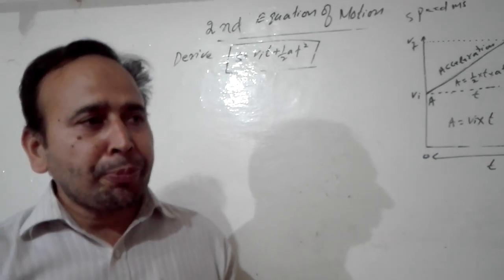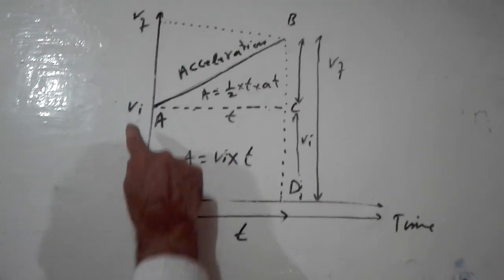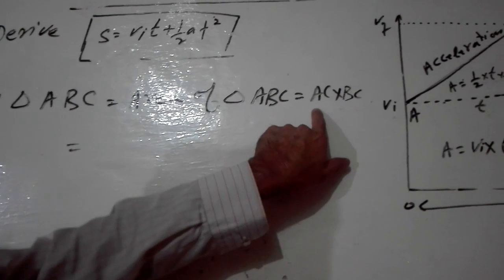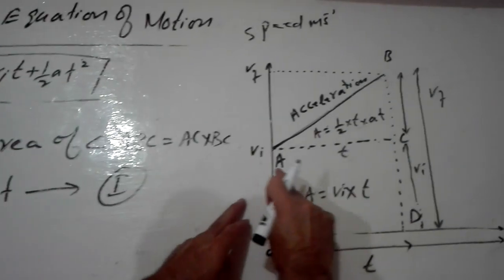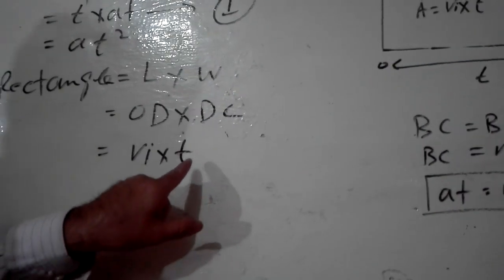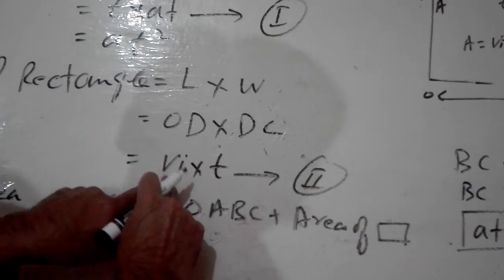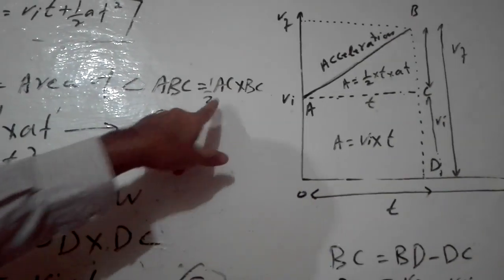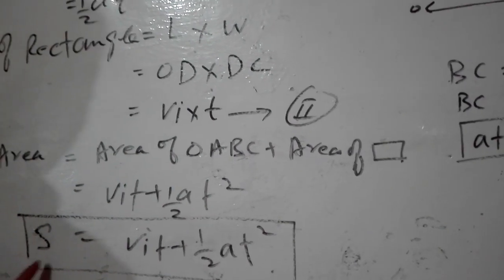2nd Equation of motion#physics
Second Equation of motion#physics